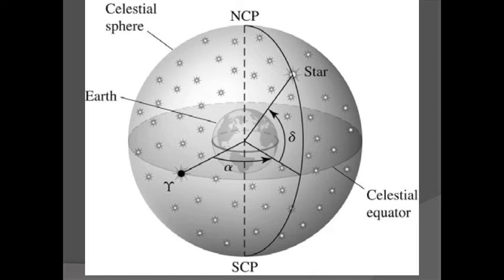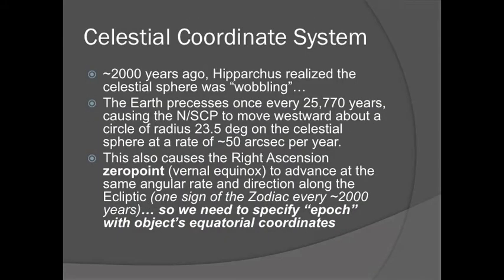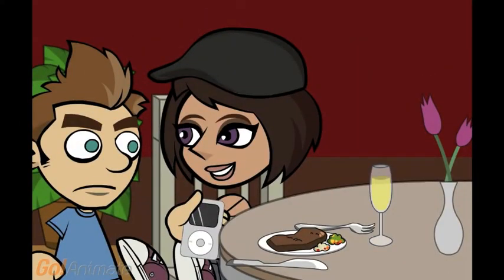Thinking about Astronomy?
Astro 3001